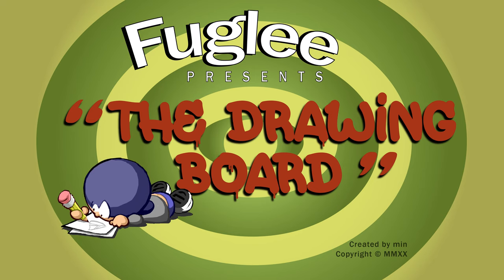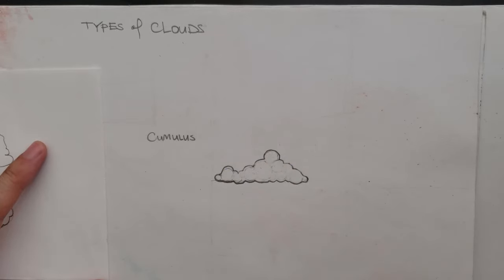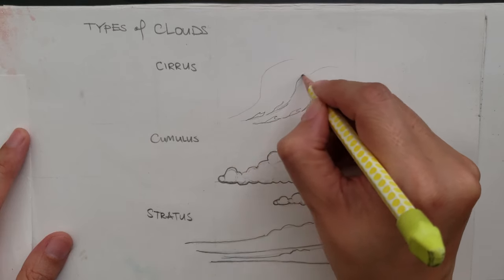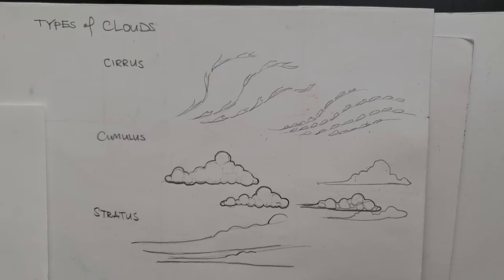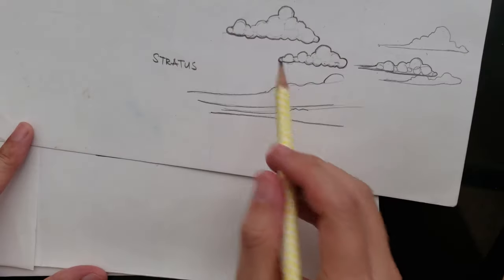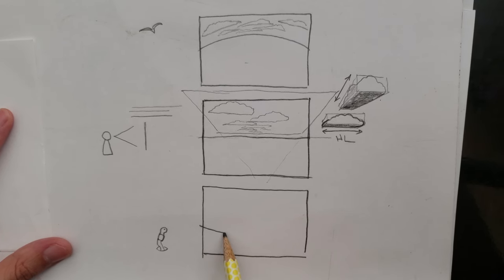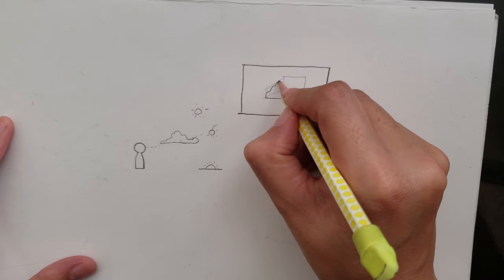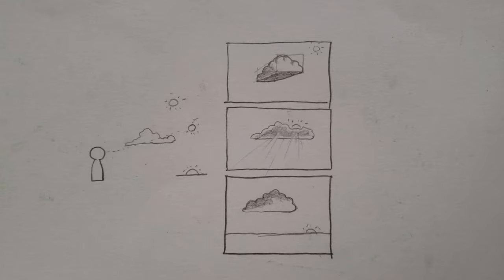The Drawing Board EP8: Clouds I - Things to Consider When Painting Clouds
Part 1 of 2 videos on clouds. This first one addresses things to think about when painting clouds. Specifically the types of clouds, cloud placement and lighting.